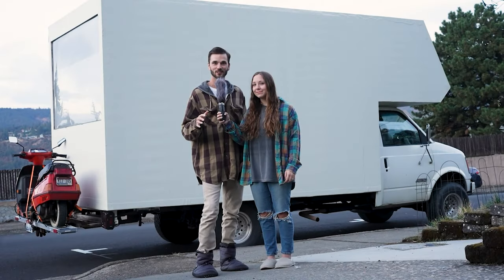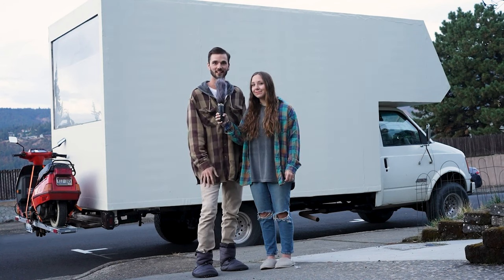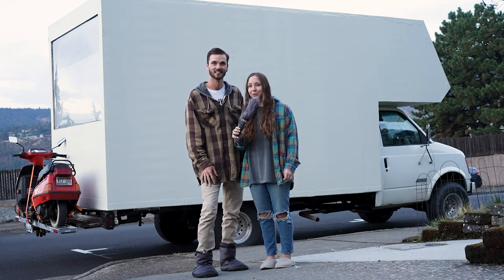Quick interior paint job on the Foamie Astro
Dingle D was awaiting a fabric delivery from FedEx to finally PMF the interior walls. They never showed up, so Dingle decided to paint right over the foam.

This Chevy Astro Aerolite was in need of TLC, and we decided to create a massive tiny home on wheels with it; converting it into a PMF camper with foamie style.

Foam hot wire table
Carhartt Merch